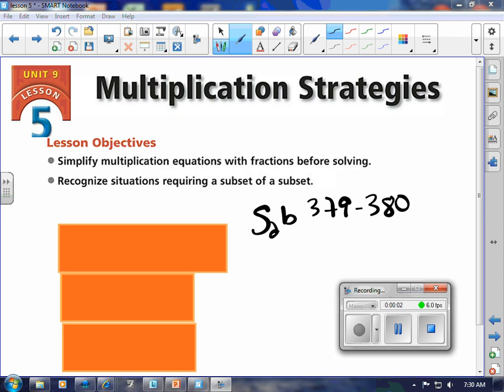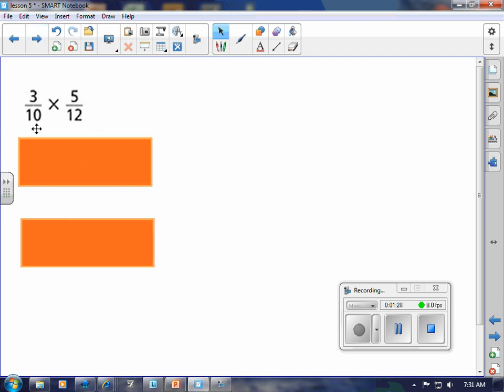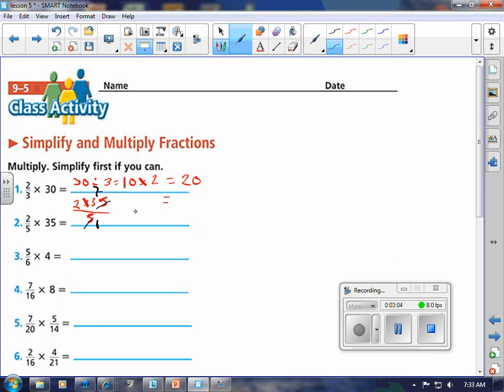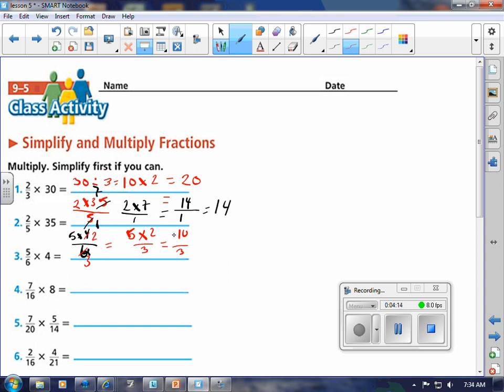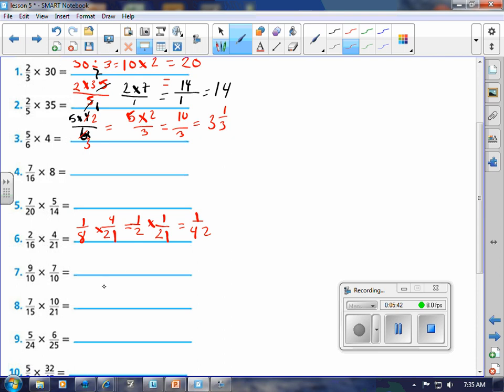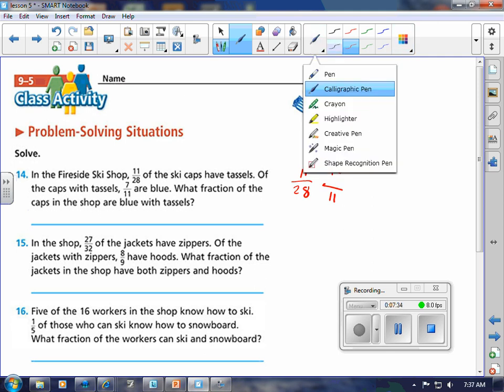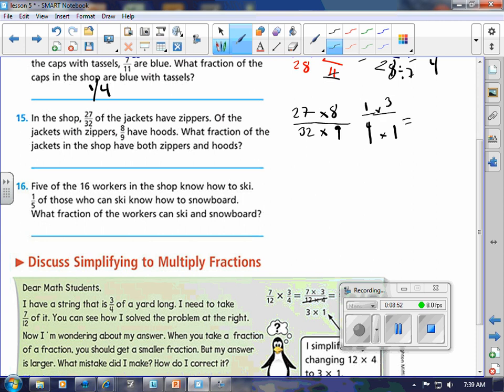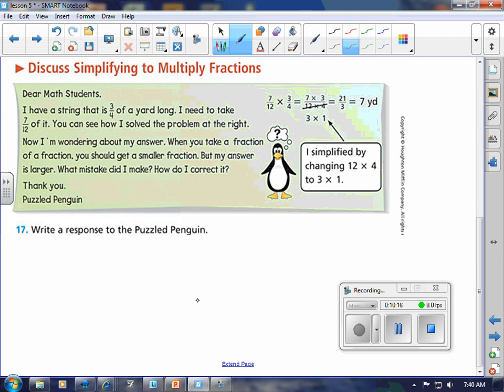unit 9 lesson 5